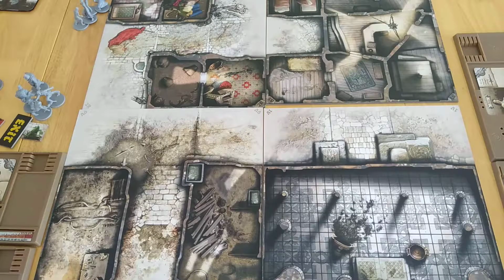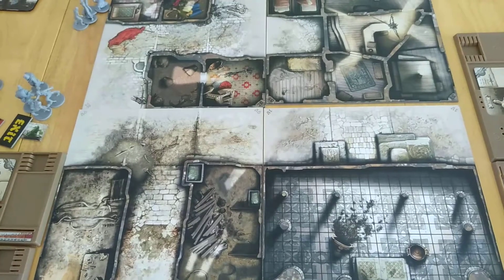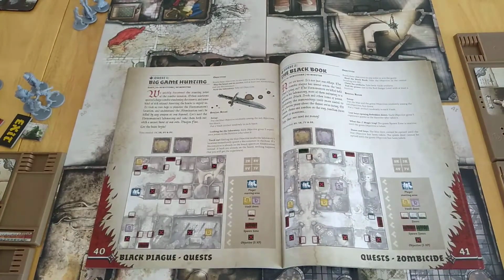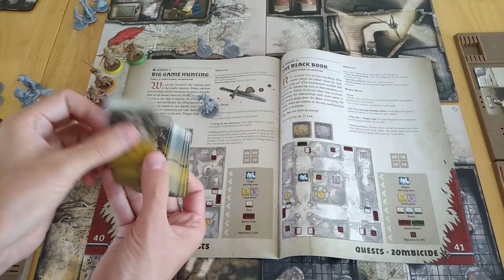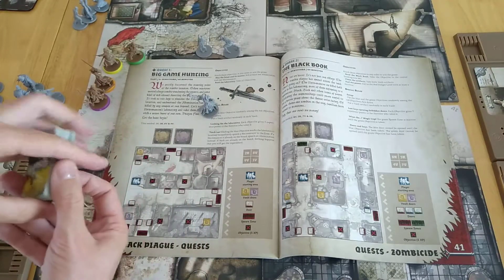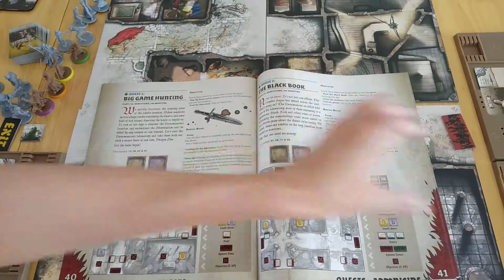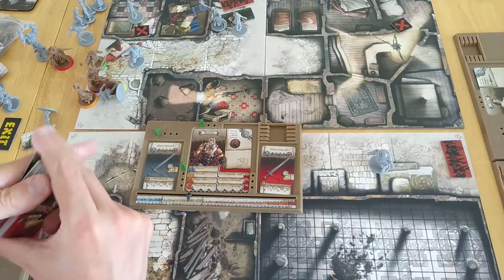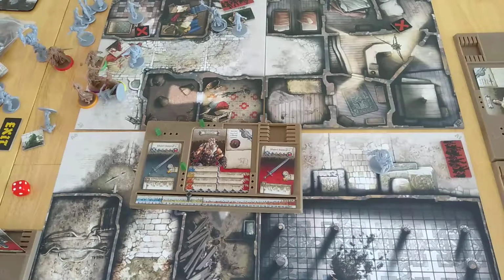Zombicide Black Plague zombie co-op board game how to play - brief review * Amass Games * HD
Giveaways please check A chance to take a look at a game you may not have seen before and see what it looks like, how to play it, what I and others may think of it and how easy it is to transport. I frequently cycle to gaming and have to cycle up a hill - thus, weight is important.

Please follow )1000 posts in 3 months(!) for plays at pubs, events etc, thanks!